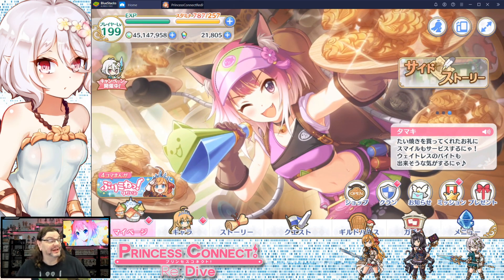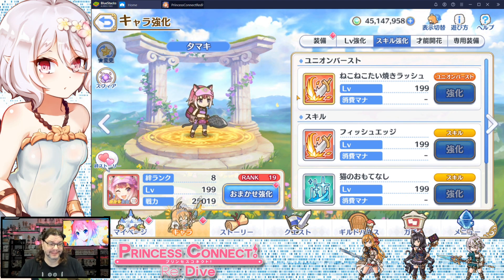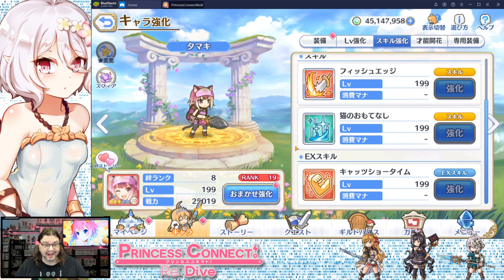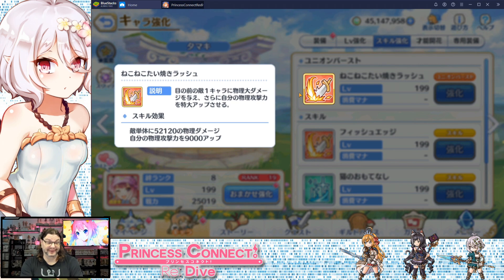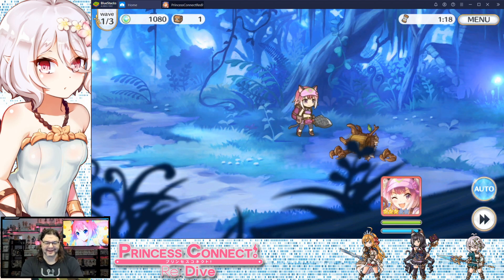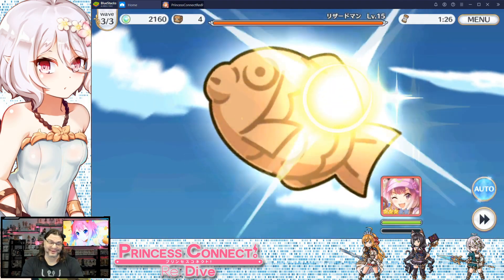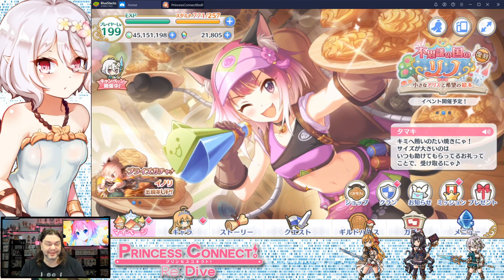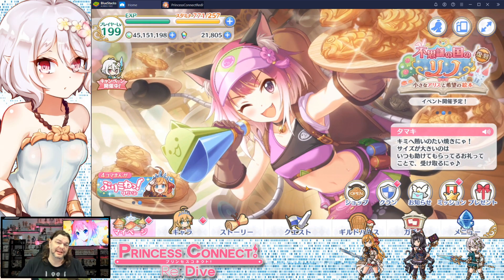Tamaki "Work Clothes" Edition - Character Spotlight & Guide - Princess Connect Re:Dive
She's serving up some taiyaki using some of Dr. Octopus's technology!  One of our favorite kitty girls is serving up a tad bit of pain with the these sweet buns!

Donations keep us alive! Cryptocoin is welcome! Every single cent is appreciated!